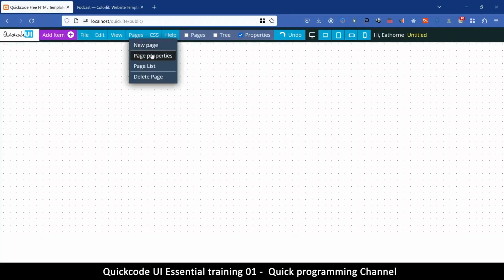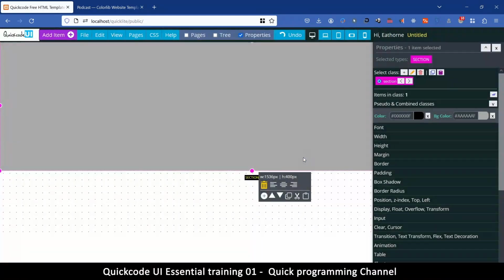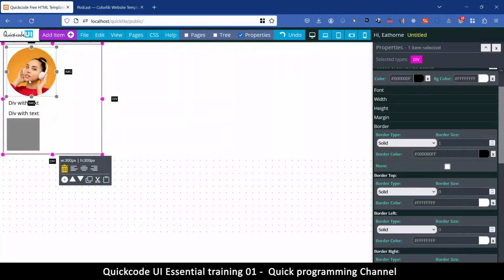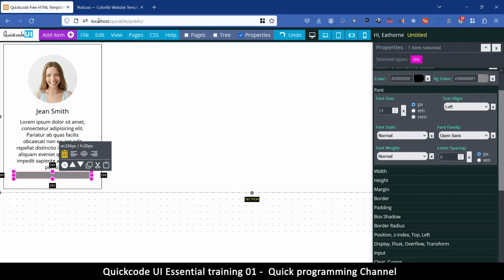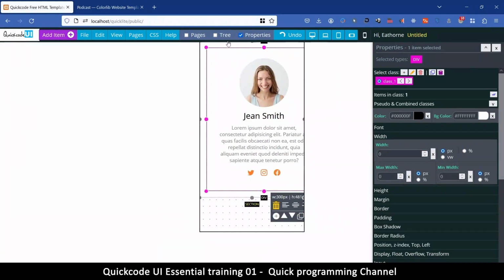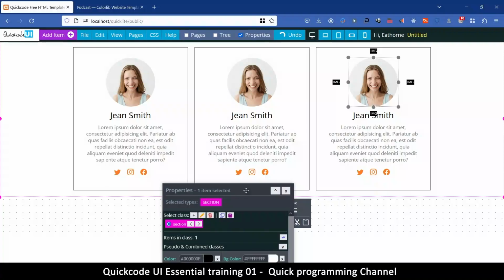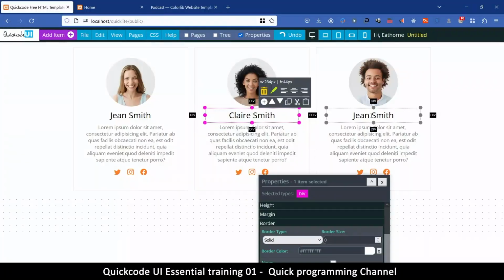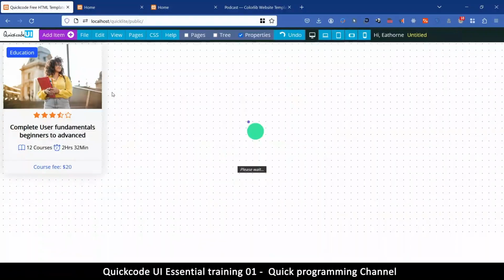Create HTML user cards using Quickcode UI Designer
This is part of an introduction to what you can do with this tool.